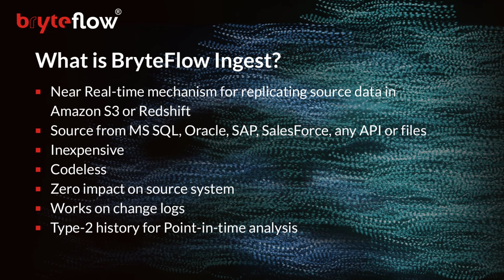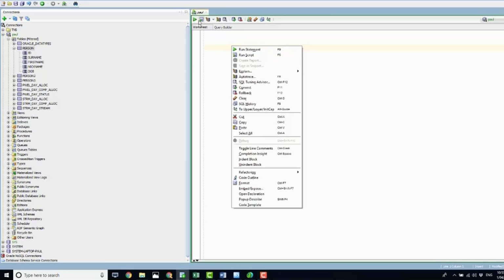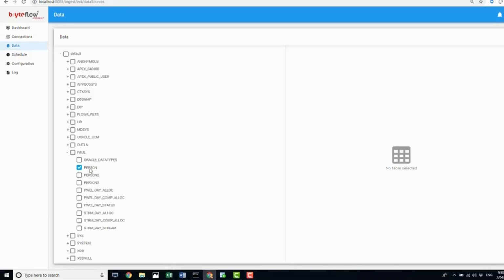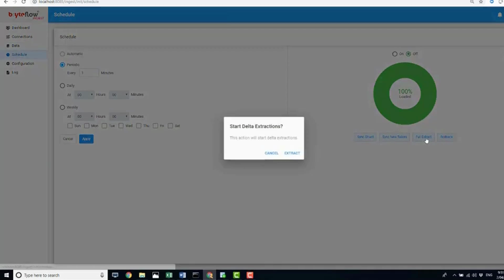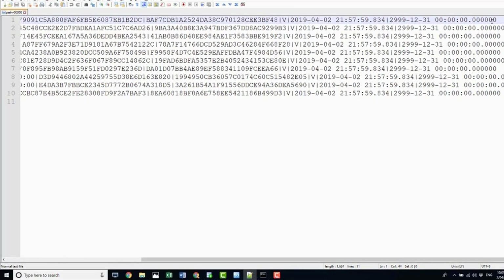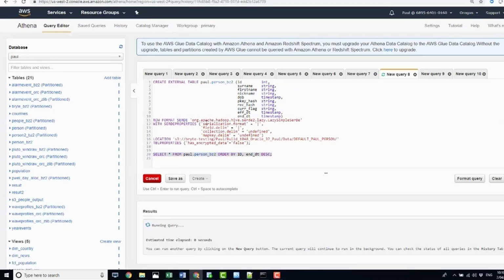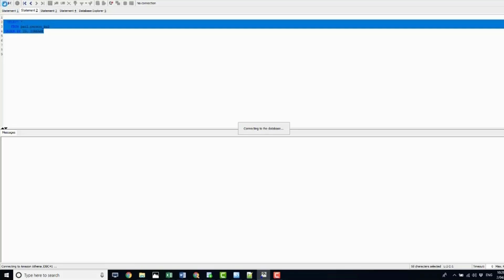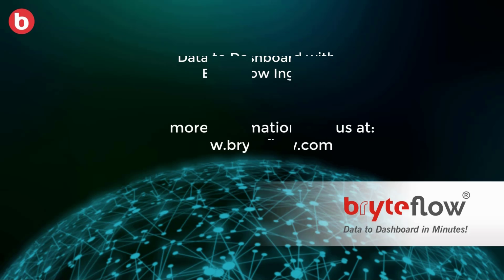Data to Dashboard with BryteFlow Ingest Oracle S3